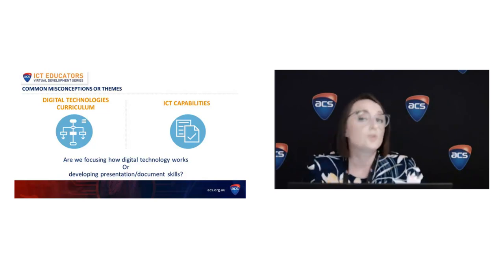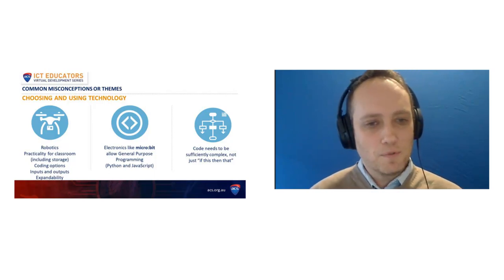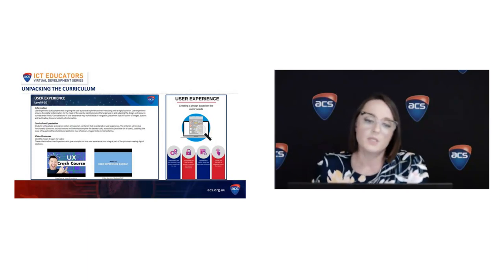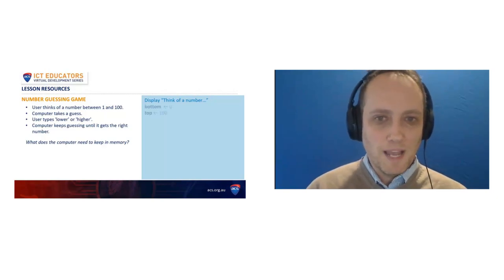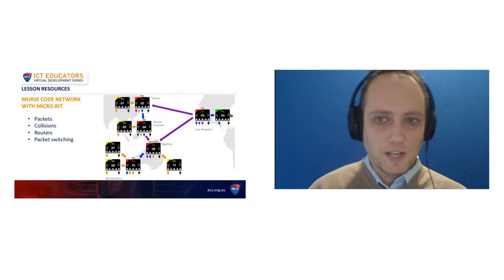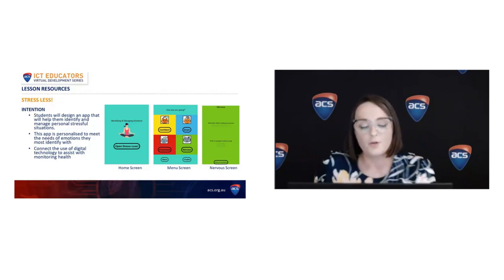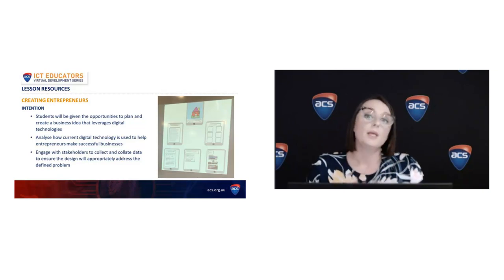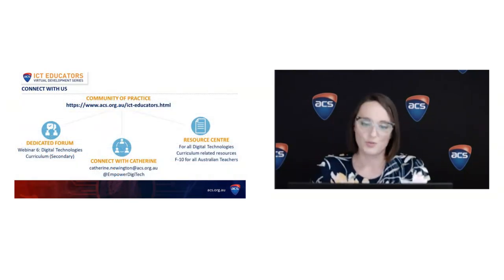ICT Edu Webinar 5